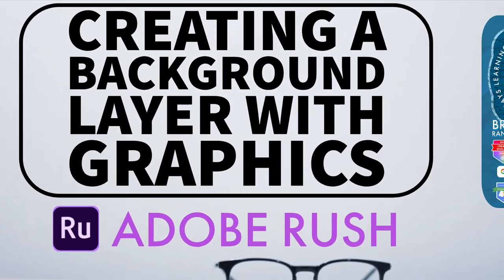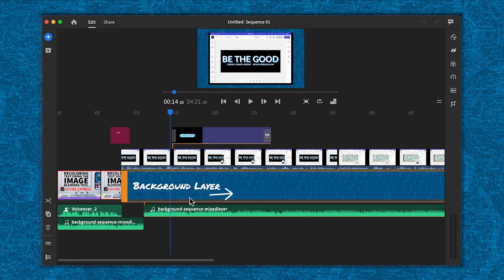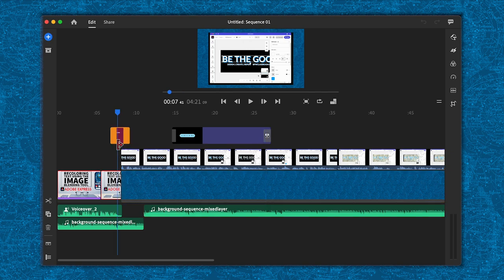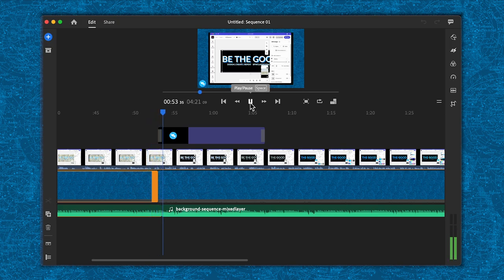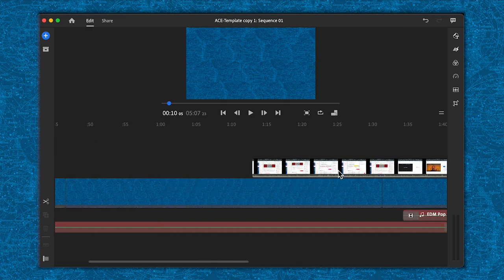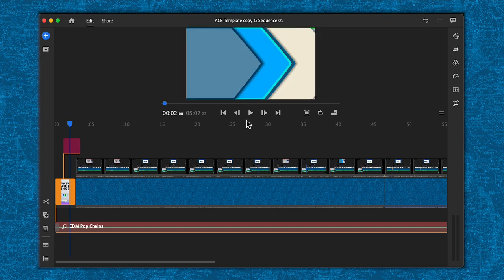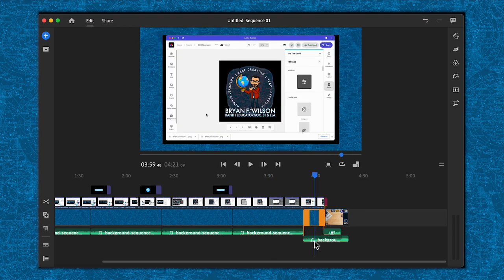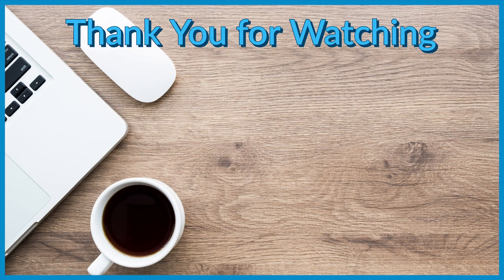ACE Adobe Rush: Creating Background Layers Using Graphics From Adobe Express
FYI: when using the iOS or Android app you may see a different layout from the desktop app.